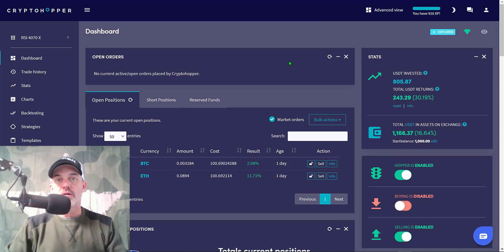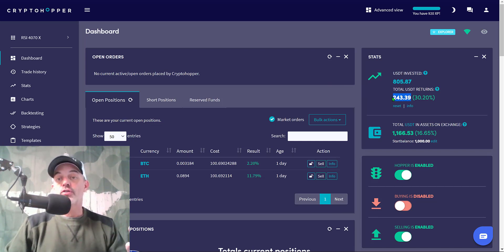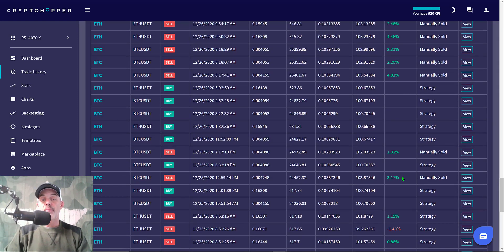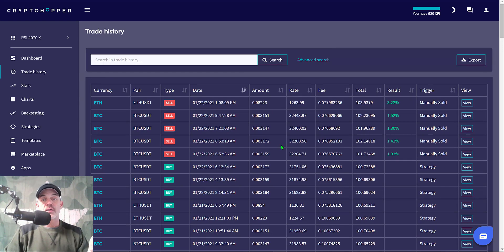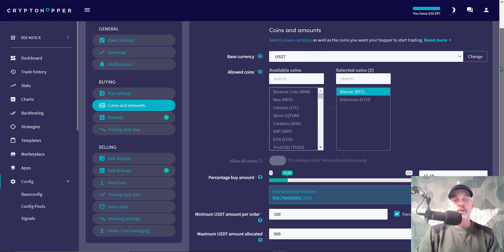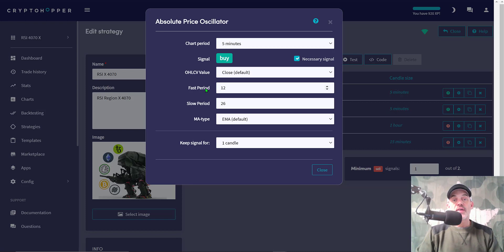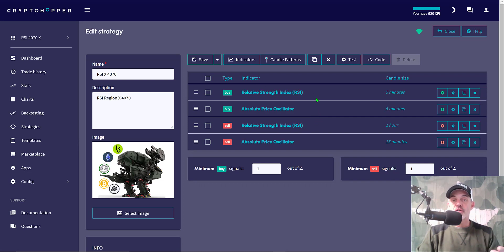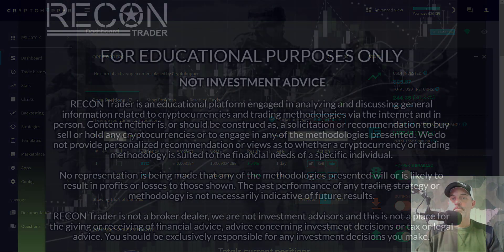Profit Update CryptoHopper Bitcoin and Ethereum Automated Crypto Trading Bot RSI Strategy on Binance